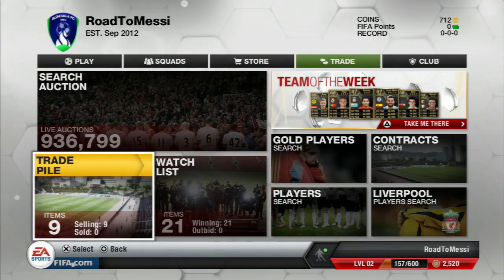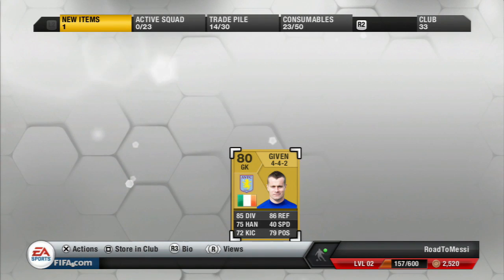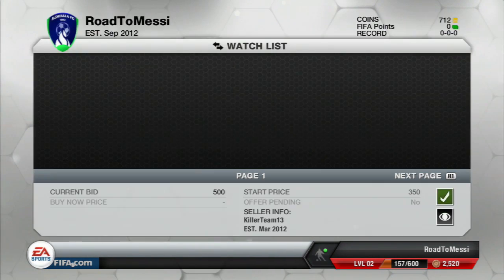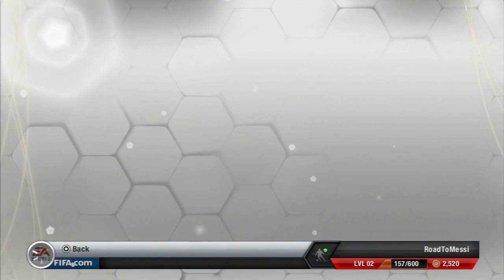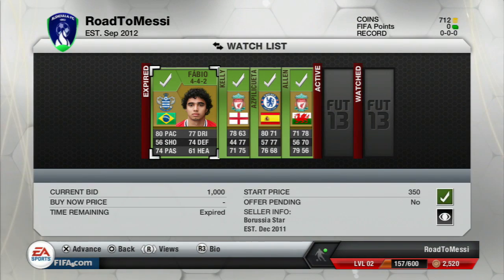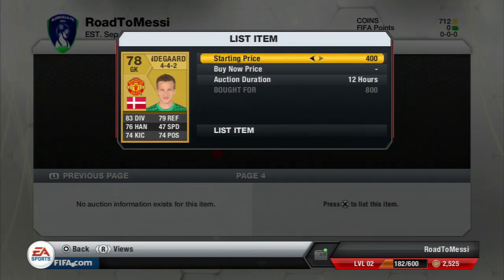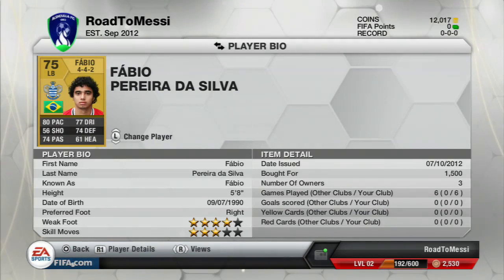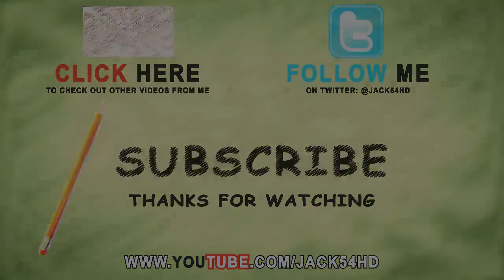FIFA 13 Ultimate Team | Road To Messi EP3 - Looking good!!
Could we hit 500 LIKES and beat the sub boxes?? :)

Music I use in my videos are provided by NCS.

K-391 - Earth

Killercats - Kaibu